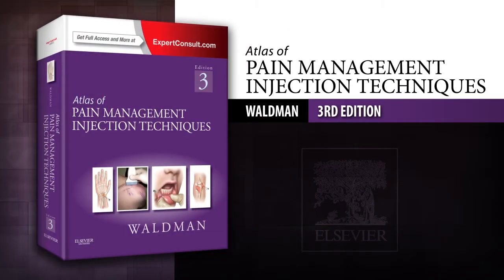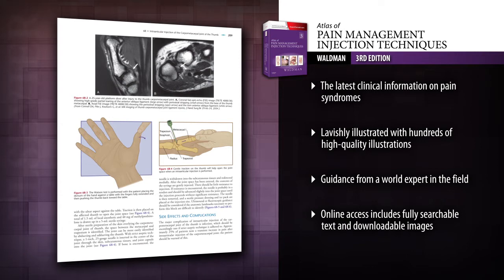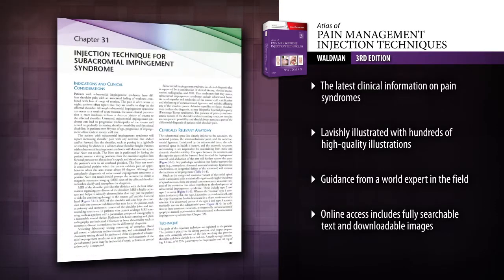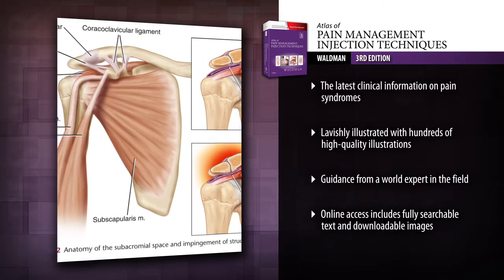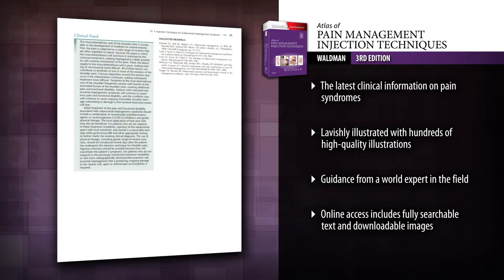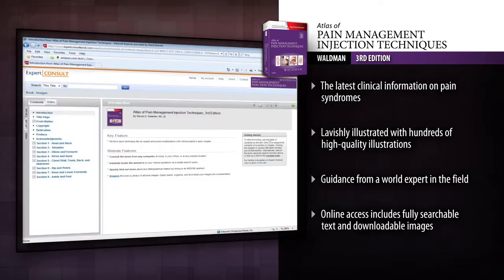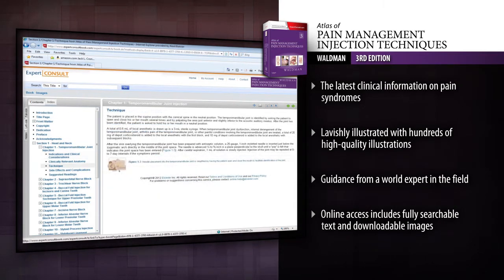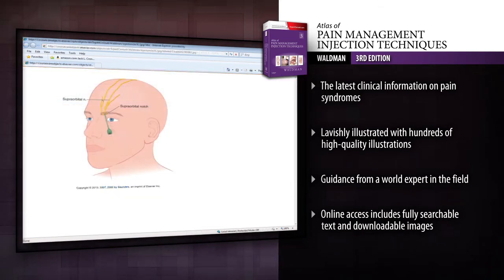Atlas of Pain Management Injection Techniques, 3rd Edition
Master every essential pain management injection technique used today with "Atlas of Pain Management Injection Techniques, 3rd Edition." With expert tips from leading authority Steven D. Waldman, MD, JD and abundant step-by-step color illustrations, you'll see how to evaluate the causes of pain, identify the most promising injection approach, locate the injection site with precision, and deliver the relief your patients crave. From the head and neck to the foot and ankle - and everywhere between - this best-selling pain management reference equips you to perform a complete range of clinical injection techniques with greater confidence! To learn more about this title, please